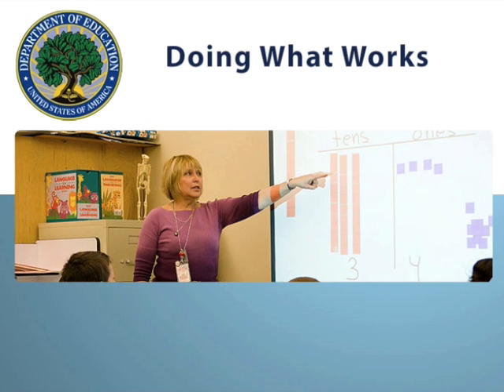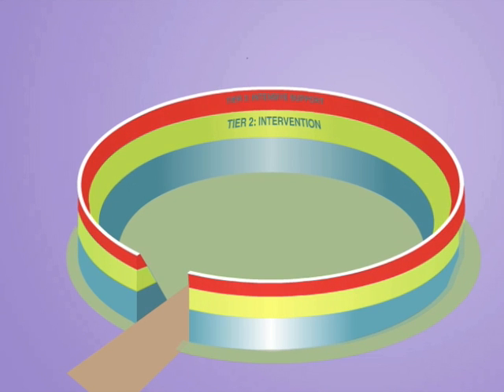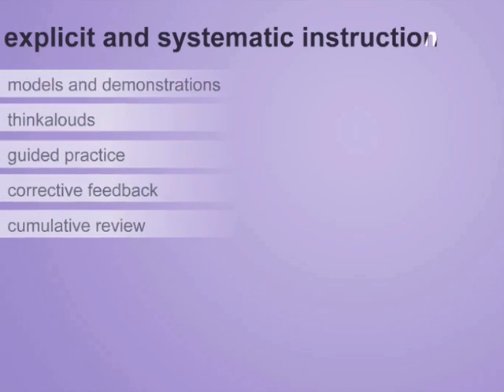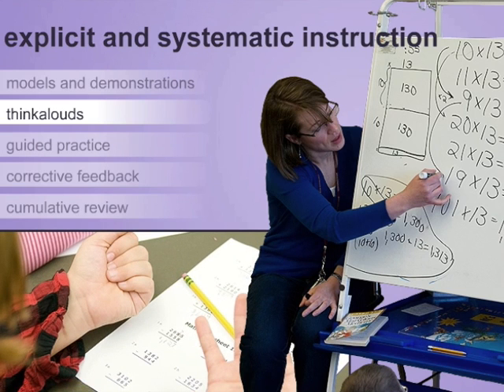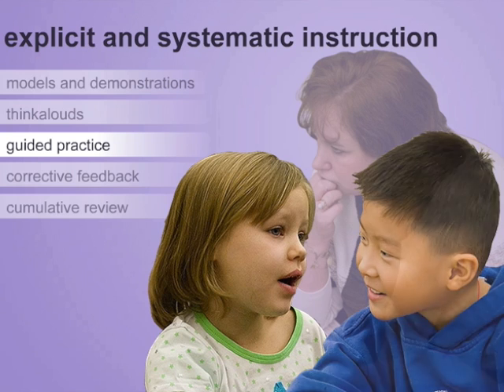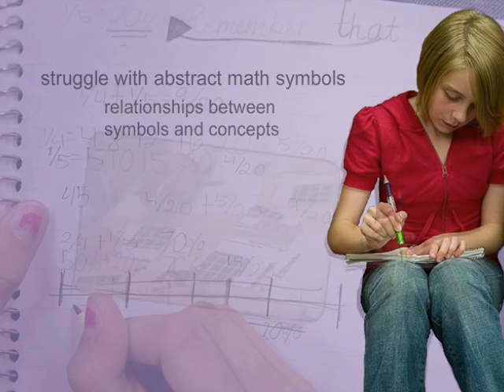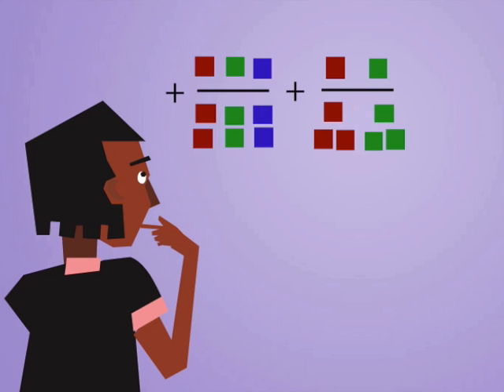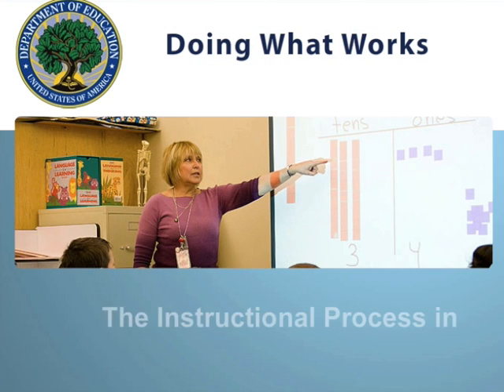WWC Recommendation: Instruction during the intervention should be explicit and systematic.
This is a recommendation from the What Works Clearinghouse's Assisting Students Struggling with Mathematics: Response to Intervention (RtI) for Elementary and Middle Schools. Taking early action may be key to helping students struggling with mathematics. The eight recommendations in this guide are designed to help teachers, principals, and administrators use Response to Intervention for the early detection, prevention, and support of students struggling with mathematics.